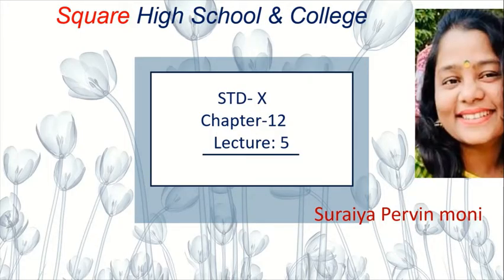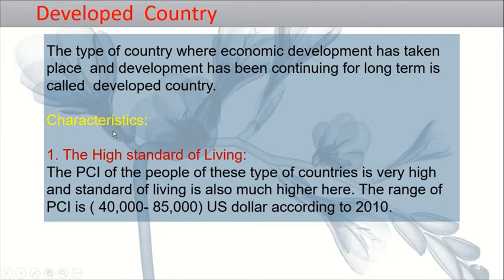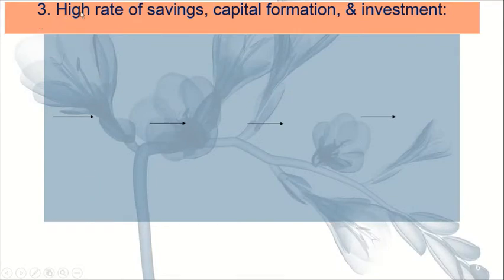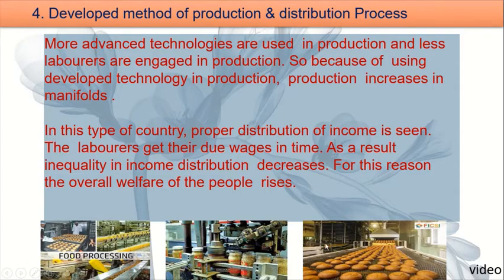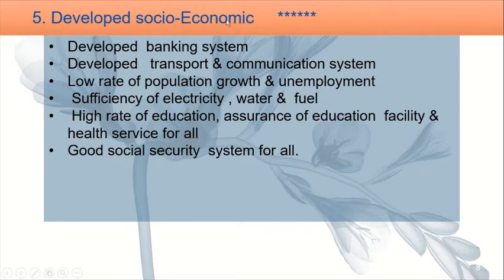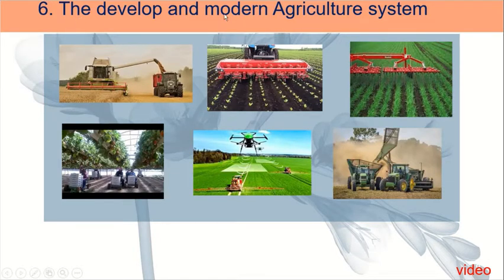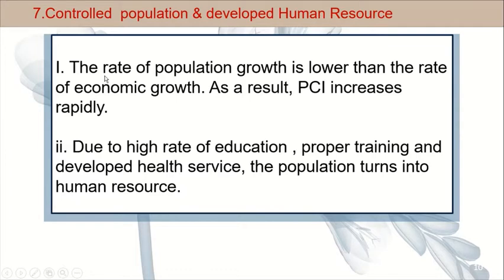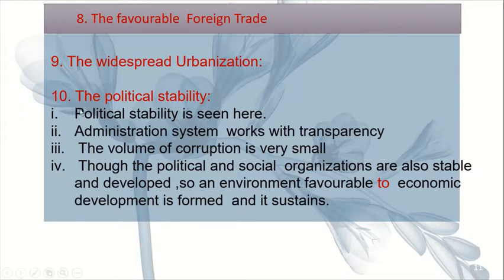Economics Class of X/Types of country